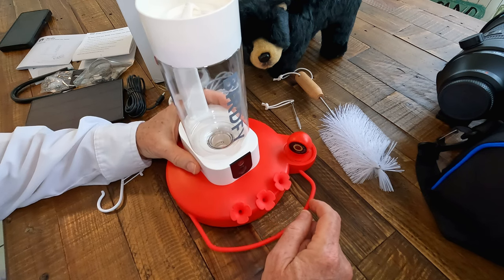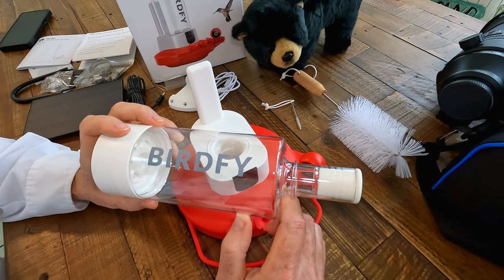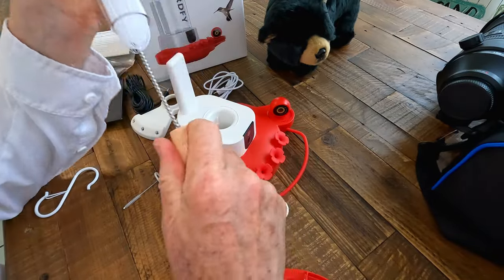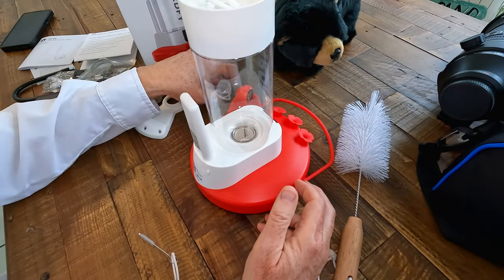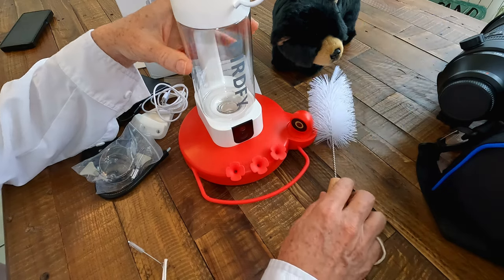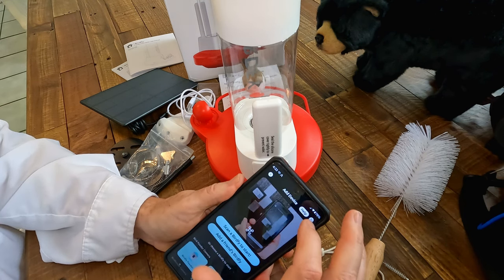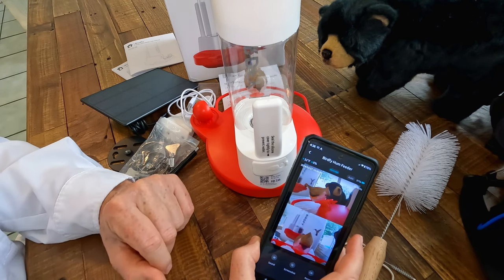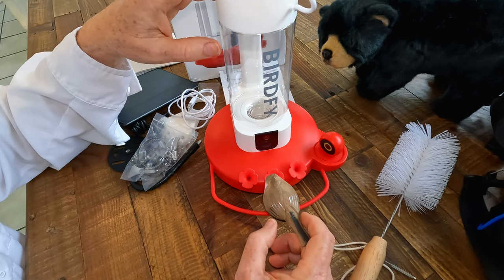Birdfy Hum Hummingbird Feeder with Dual Camera Review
I review the Birdfy Hum Feeder - Hummingbird Feeder with Dual Camera. Great gift for yourself or a bird and nature loving person.

Video Contents
00:00 Introduction and examples.
00:15 Introduction of features of Birdfy Hum Feeder
01:34 Make your own hummingbird nectar - cheap and healthy
02:34 Disassembly, cleaning kit, cleanliness and reassembly
04:54 Operation of Hum Feeder
05:52 More hummingbird examples
06:01 Installation of optional solar panel
06:35 Importance of Hum Feeder cleanliness
07:22 Feature summary
08:07 Demonstration of Birdfy Smart Phone APP
11:30 Concluding comment and more examples